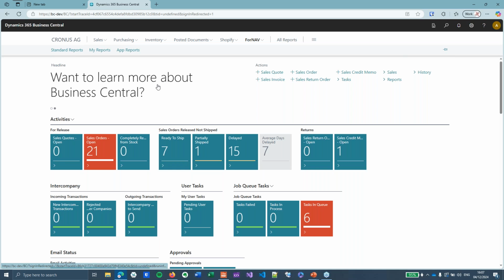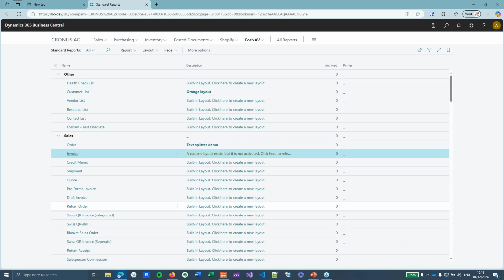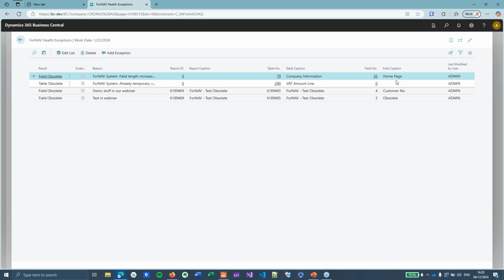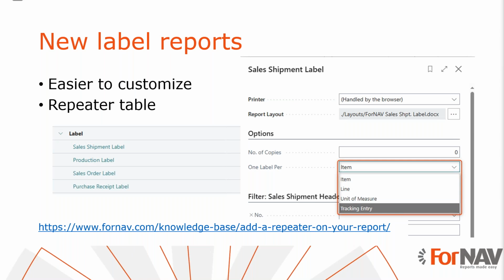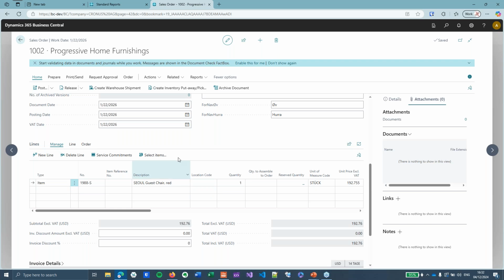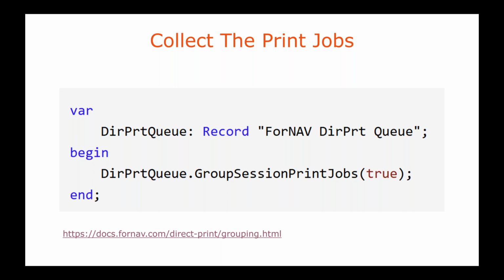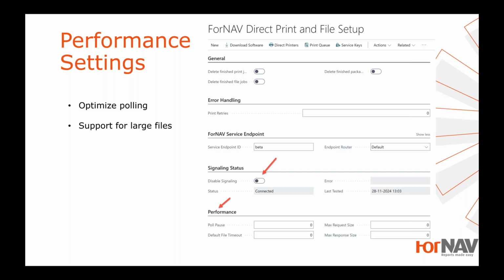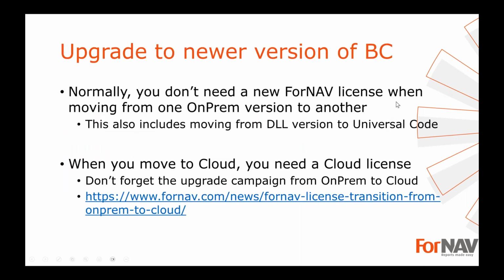What’s New in ForNAV, December 2024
Watch this video to get an update on the most recent features and enhancements to ForNAV (December 2024)